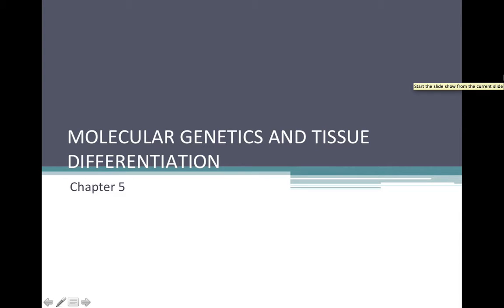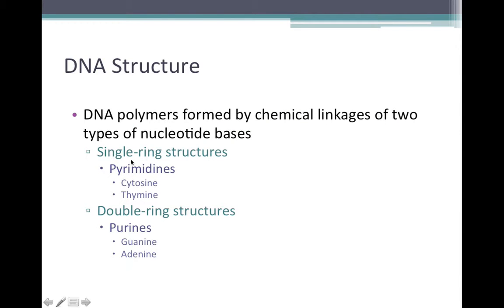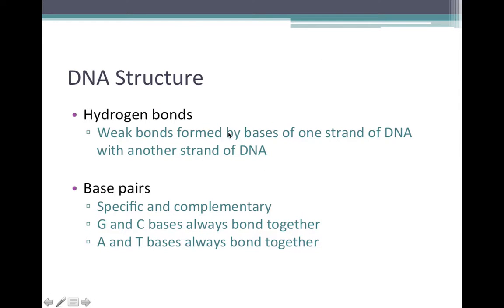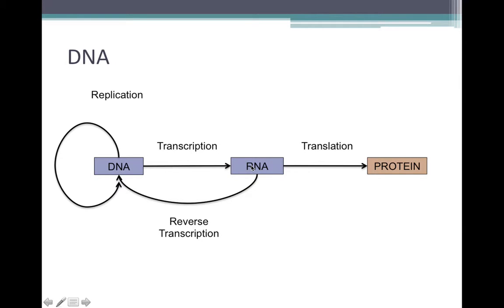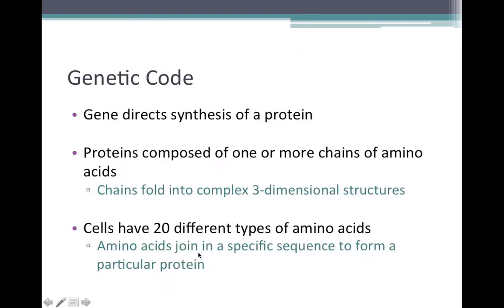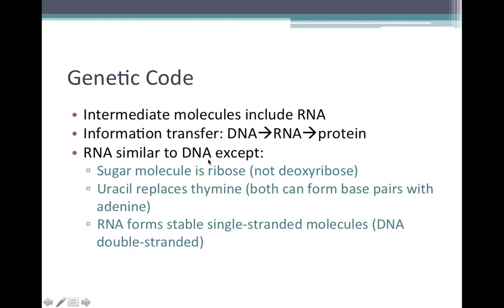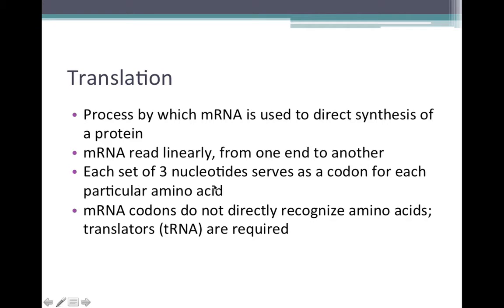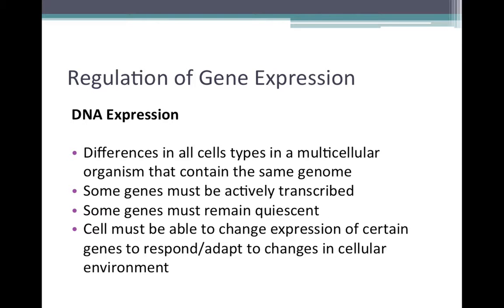Chapter 5 Molecular Genetics and Tissue Differentiation BIOL300